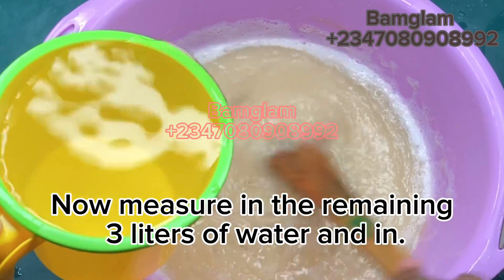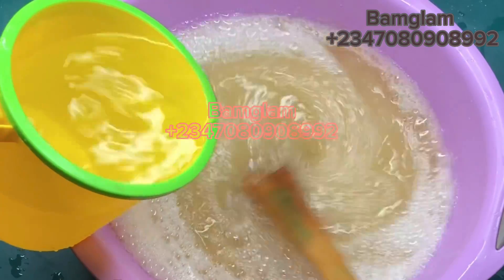HOW TO MAKE HIGH QUALITY FOAM BOOSTER/SDBS CORRECTLY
Recipe
 To join my whatapap group click this link to join

How to make sdbs is listed below
Sdbs foam booster

Sulphonic acid  500grams (600ml)
Texapon N70 500grams
Caustic soda 80grams
Water 4 liters

Things we made last week.